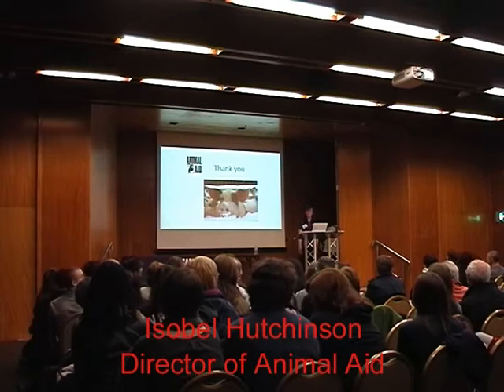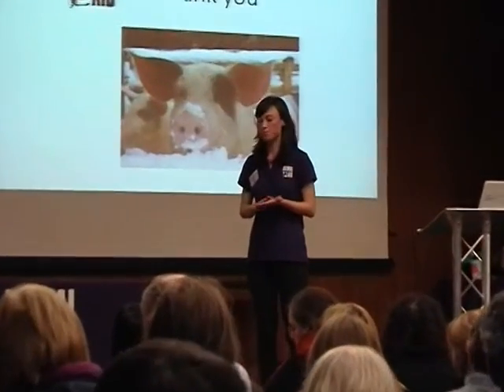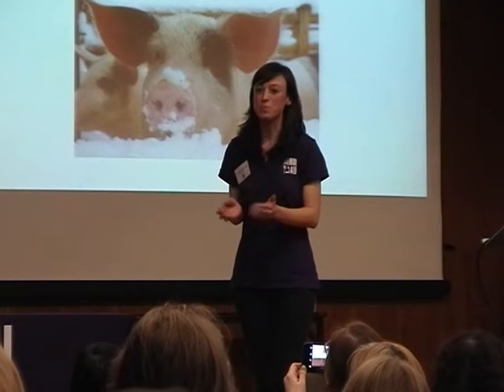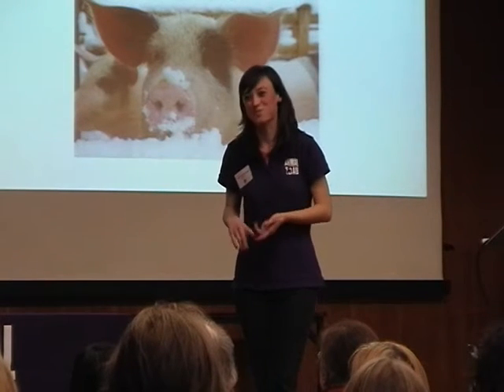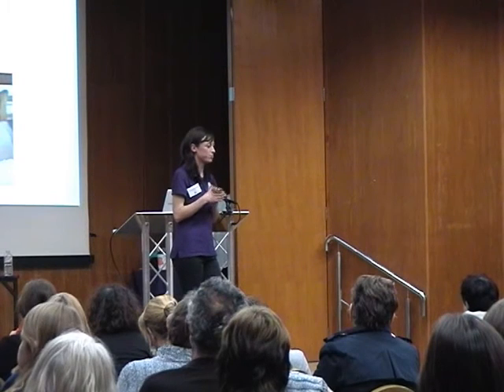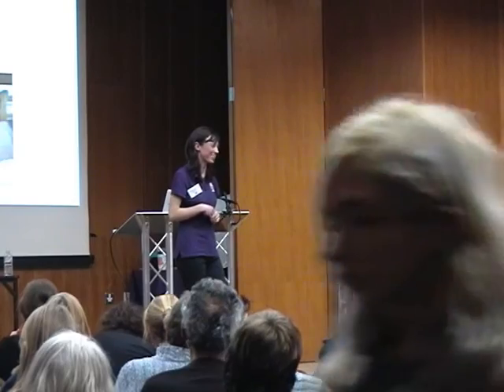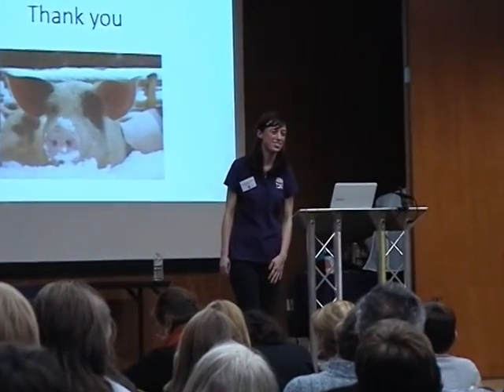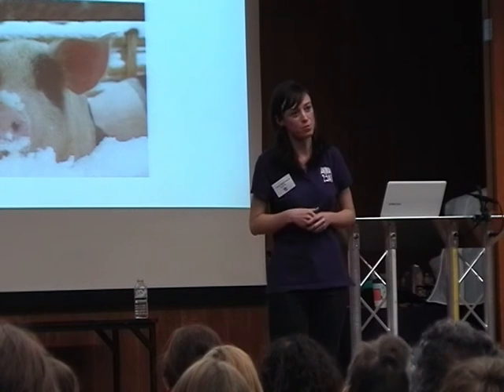Isobel Hutchinson Animal Aid Director Answers Questions at the Christmas Fayre 2016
Isobel Hutchinson answers a range of questions from the Animal Aid audience.  These include questions about logos on products, CCTV in slaughter houses, the quality of leaflets produced by Animal Aid and how leaving the European Union might effect animal welfare.